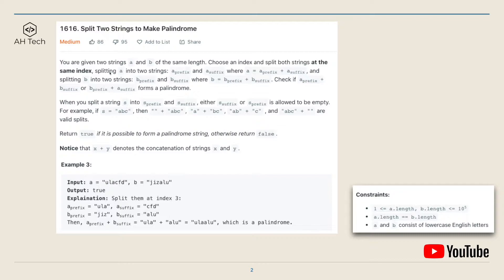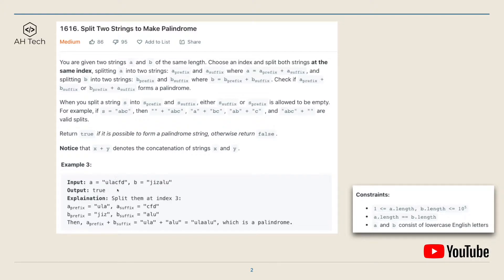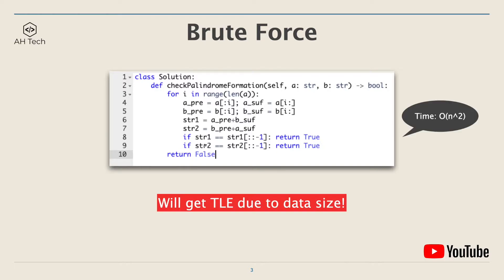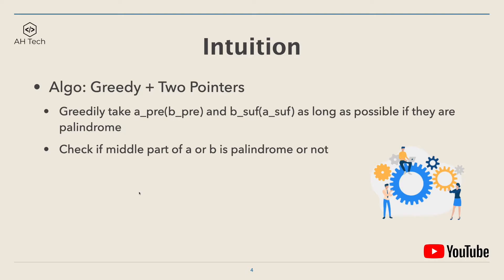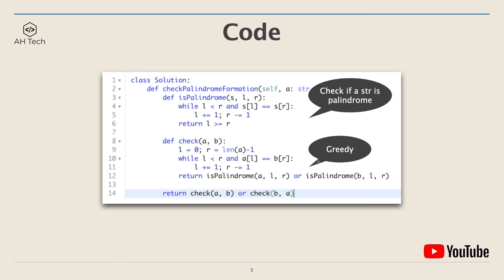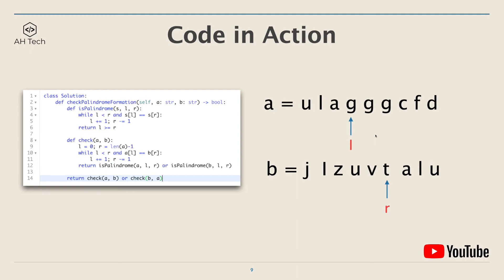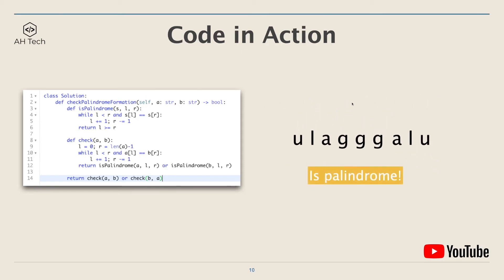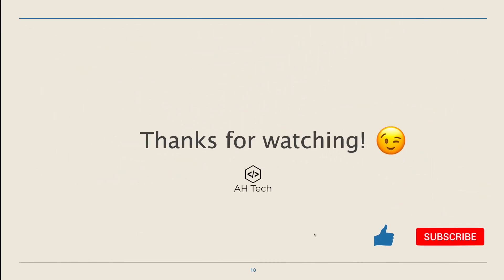LeetCode 1616. Split Two Strings to Make Palindrome | Google Interview Question | Python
Let’s solve the medium question from the LeetCode weekly contest! Check out my solution in Python with clear visualization and explanation.